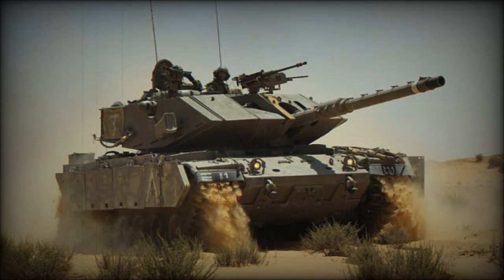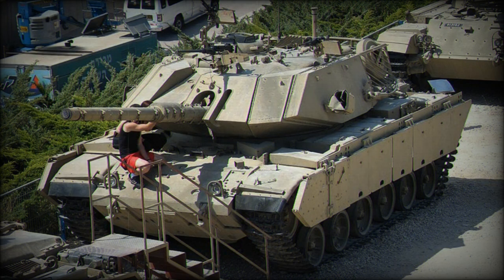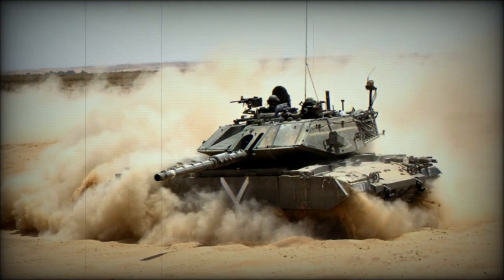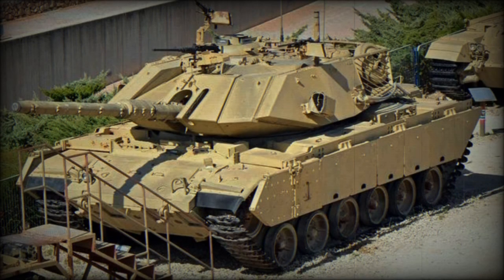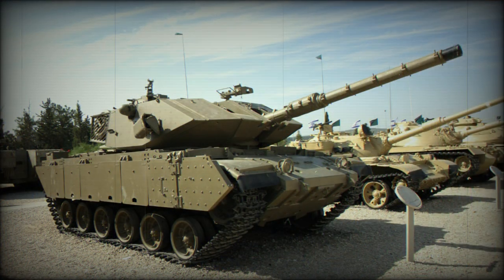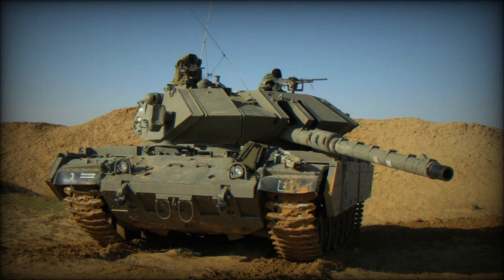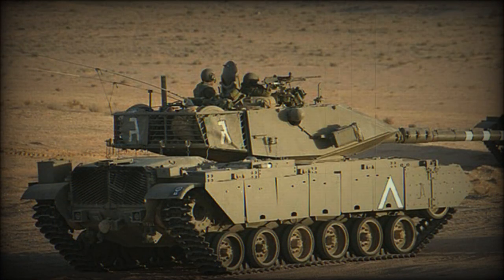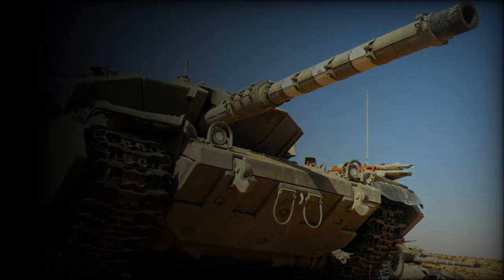Magach 7 Main Battle Tank (Israel)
The Magach 7 is a comprehensive upgrade package for Israel's M60 series tanks, which was the mainstay of the IDFs armored corps. The Magach 7 is a further development of the Magach 6. It entered service with the Israeli Defense Forces in the 1980s. It has significantly improved capabilities over the original US M60 series tanks. In particular its armor protection was vastly improved.

Blazer armor of the previous Magach 6 has been replaced with thick slabs of passive armor, which gives more protection. As a combat account in which salvos of AT-3 Saggers were fired at a Magach 7A in an ambush launched by Hezbollah. Out of the twenty Saggers that hit the tank only two managed to penetrate the roof of the tank which wasn't covered by the applique armor. The ensuing fires were quickly snuffed out by the Nachel Oz fire detection and suppression system thus leaving a surviving crew. An operation analysis was conducted by the IDF in which they discovered that if the tank was protected by explosive reactive armor rather then passive armor nine of the shots would've penetrated the tank. The Magach 7 which features side-skirts. The first two sections of the skirts feature ballistic material and are hinged for easy access to the running gear. The rear skirts are made of steel. All the skirts are fitted to heavy-duty springs to prevent them being ripped-off while maneuvering. Applique armor has been fitted to the glacis plate and to the turret, giving this MBT it a radically new look.

This main battle tank is fitted with new fire control system with a laser rangefinder.

Engine of the Magach 7 is an improved version of the previous Continental AVDS-1790-2C. The new AVDS 1790-5A is rated at 908 hp and retains a 80% commonality of parts with the older AVDS 1790-2C. The transmission is automatic and sourced from the Merkava Mk.1. It has two forward and one reverse gears. The improved suspension of the Magach 7 features additional shock absorbers fitted to the first, second and sixth roadwheels. Hydraulic bumpers have also been added to first, fifth and sixth roadwheels. High strength torsion bars were fitted as standard. The traveling distance has been increased from 180 mm to 200 mm, and energy dissipation has increased by an impressive 355%. It is fitted with tracks of the Merkava Mk.1. These improvements gave the Magach 7 a much improved cross-country performance, compared to the M60 Patton. As a result weapon stability was enhanced and crew comfort was improved.

The main armament of the Magach 7 is still the L7/M68 105 mm rifled gun as fitted to earlier M60s but now with a bolt-on thermal sleeve for improved accuracy. The main gun fires the full range of 105 mm NATO ammunition which include APFSDS, HEAT, HESH, HE, APERS, and canister rounds. The M73 machine gun has been replaced by an FN MAG. Bulky cupola of the M60 has been replaced by a low-profile Urdan cupola fitted with an FN MAG. The loader has his own 7.62 FN MAG as well. A 12.7 mm M2HB can be fitted to the roof of the turret atop the mantlet for sub-caliber training or urban combat.

The Magach 7 is 9.43 meters long, 3.63 meters wide, 3.25 meters tall, weighs 55 tonnes, and has 0.83 kg/cm? ground pressure. It can ford 1.2 meters of water, and can climb a 60% slope along with a 30% side slope.

The Magach 7's were gradually replaced by Merkava tanks in front-line units, however these MBTs are still in service with reserve units.

Magach 7A, can be recognized by a blocky armor. It entered service with the IDF in the 1980s.

Magach 7B, an interim model, which never reached production.

Magach 7C, has a redesigned wedge-shaped passive armor. It entered service in the mid 90s.

Sabra, further development of Magach 7, fitted with a 120 mm smoothbore gun (the same as on Merkava Mk.3) and a number of other improvements over the existing Magach 7C. The Turkish M60 series MBTs were upgraded to the Sabra Mk.2 standard.